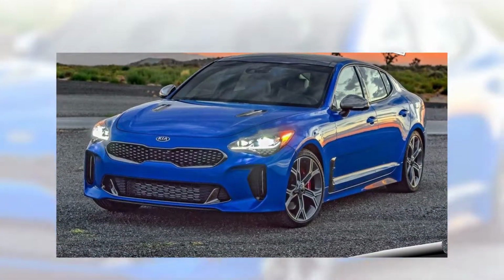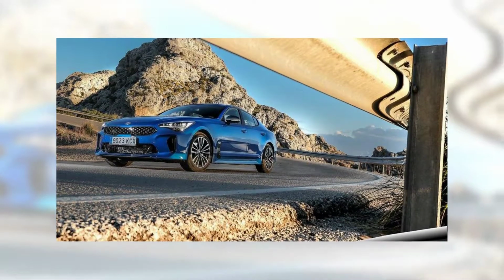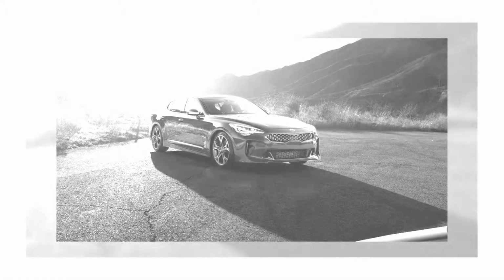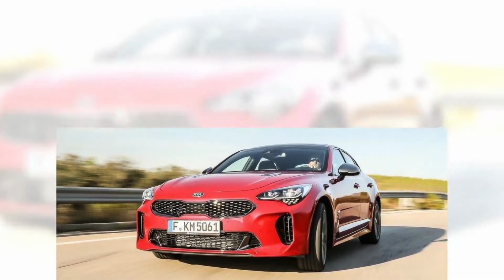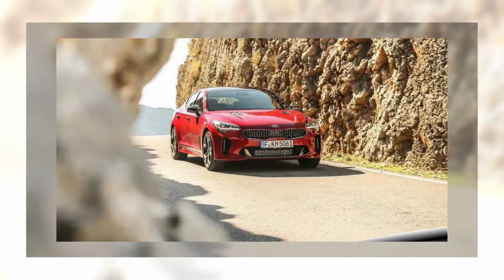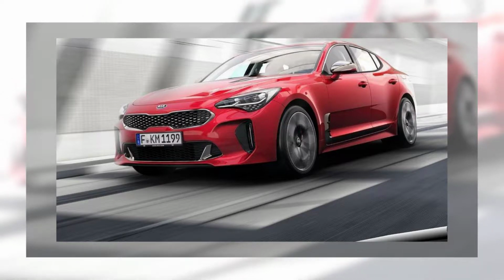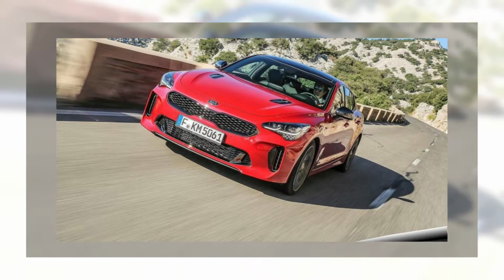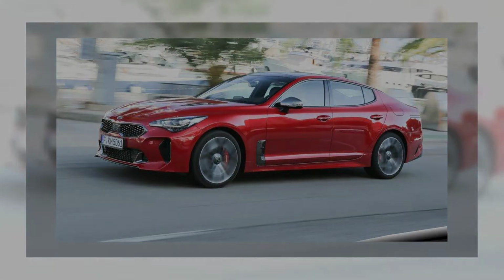The Internet's favorite car of 2018 is the Kia Stinger GT, and it's good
Every year there will be one or two new cars that generate a whole lot of buzz. Cars that generate hype. Cars that people who post on Internet forums salivate over. I'm not talking hand-built exotica with 600 horsepower and six-digit price tags; that kind of unobtanium might make for good desktop wallpaper or bedroom posters, but few of us will ever be lucky enough to meet that kind of four-wheeled superstar. No, the kind of machine I'm talking about needs to be within reach of your average working stiff but still far enough from the default to quicken the pulse: a car like the new Kia Stinger.